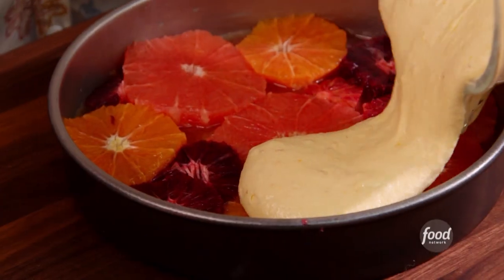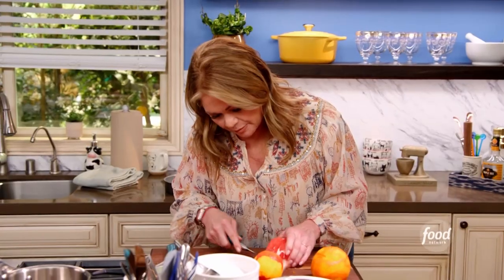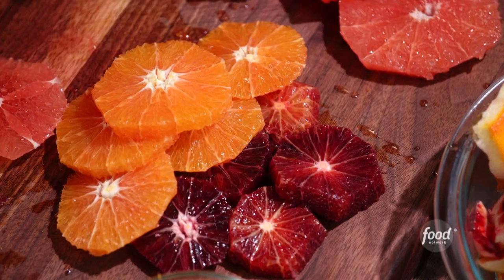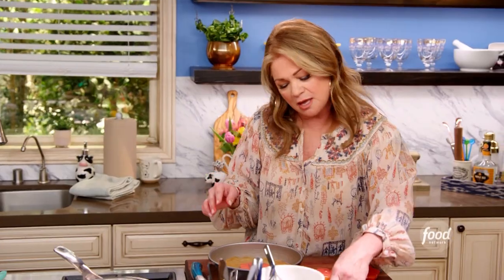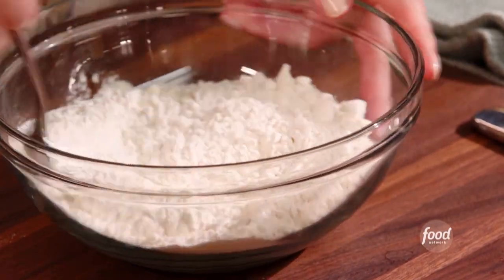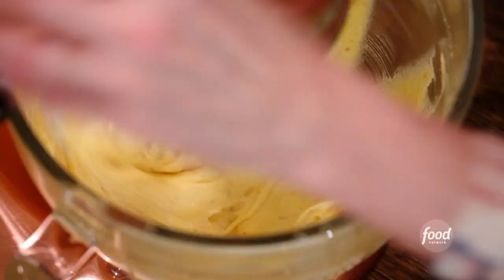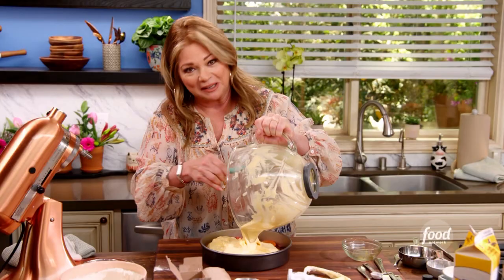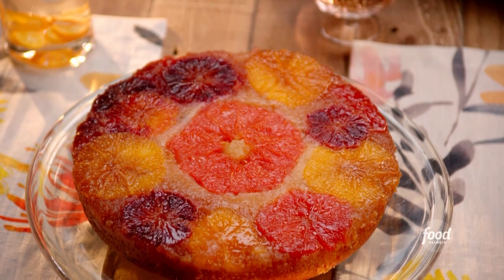How to Make Upside-Down Citrus Cake | Valerie's Home Cooking | Food Network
This beautiful, summery cake is made with grapefruit, orange AND blood orange!

Upside-Down Citrus Cake
RECIPE COURTESY OF VALERIE BERTINELLI
Level: Easy
Total: 1 hr 50 min (includes cooling time)
Active: 35 min
Yield: 4 servings

Ingredients

Topping:
4 tablespoons unsalted butter, plus more for the pan
1 small to medium grapefruit
1 navel orange
1 Cara Cara or blood orange
1/2 cup granulated sugar
1/4 cup light brown sugar
1 tablespoon orange liqueur, optional

Cake:
1 3/4 cups all-purpose flour
1 teaspoon baking powder
1/2 teaspoon baking soda
1/2 teaspoon salt
1 stick (8 tablespoons) unsalted butter, softened
1 cup granulated sugar
2 large eggs
1 teaspoon pure vanilla extract
1 cup buttermilk

Directions

For the topping: Preheat the oven to 350 degrees F. Generously butter a 9-inch round cake pan and line the bottom with parchment paper.

Use a fine grater to zest 1 teaspoon zest from each of the citruses (for a total of 1 tablespoon zest). Reserve the zest for the cake.

Cut the top and bottom off of each citrus and place them with a flat side on the cutting board. Then, following the curve of the fruit, use a sharp knife to cut off the peels and as much of the white pith as possible. Slice the fruit crosswise into 1/4-inch thick rounds; carefully remove any seeds.

Combine the butter and sugars in a small saucepan and warm over medium-low heat until melted. Pour into the prepared cake pan and spread evenly. Top with the citrus rounds so that they fit very snugly and are slightly overlapping (you may not use every slice). Drizzle with the orange liqueur, if using.

For the cake: Whisk the flour, baking powder, baking soda and salt together in a medium bowl. Put the butter, sugar and reserved zest in another bowl and beat with an electric mixer on medium-high speed until light and fluffy, about 3 minutes. Add the eggs one at a time, beating after each addition. Beat in the vanilla. Add the flour mixture in 3 batches, alternating with the buttermilk, beginning and ending with the flour; mix until just combined.

Pour the cake batter over the citrus and bake until a wooden pick inserted into the center just comes out clean, 50 to 60 minutes. Run a sharp knife around the edge of the cake and let it cool for 15 minutes, then carefully invert it onto a platter, replacing any citrus that may have stuck to the pan. Serve slightly warm or at room temperature.